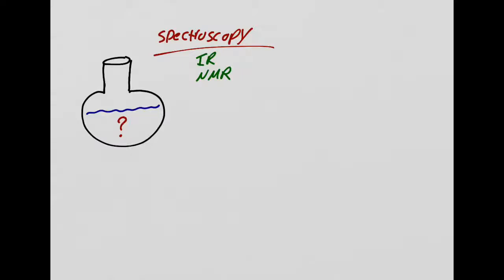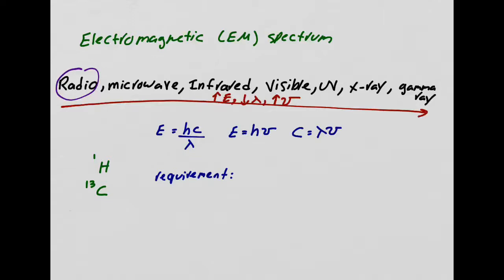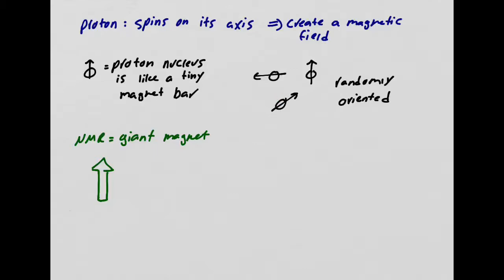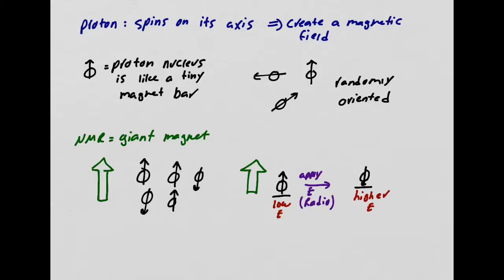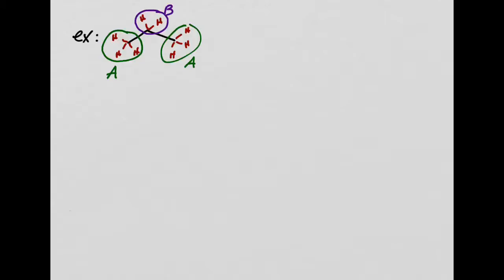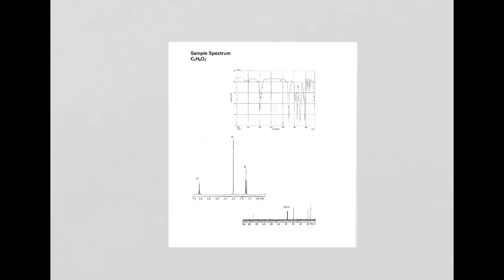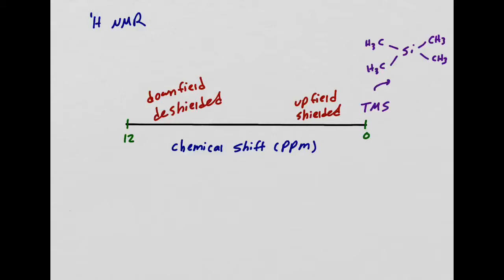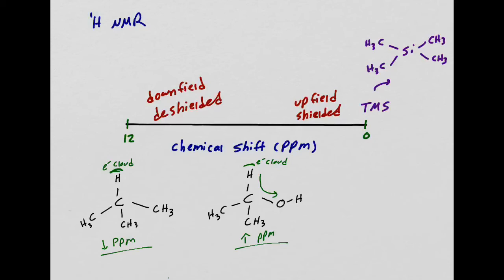Chem 113A Lec-NMR Part 1